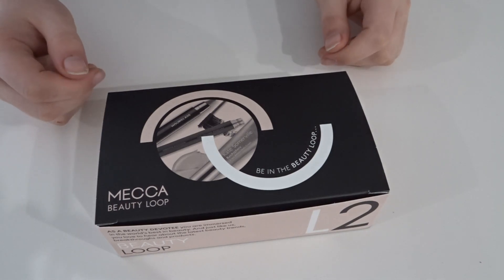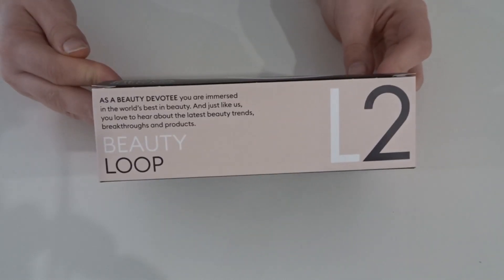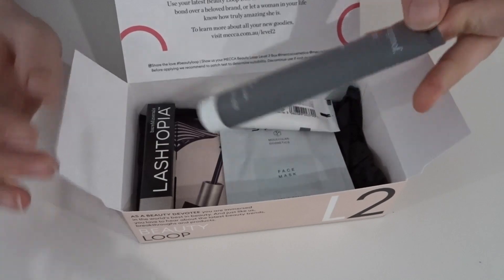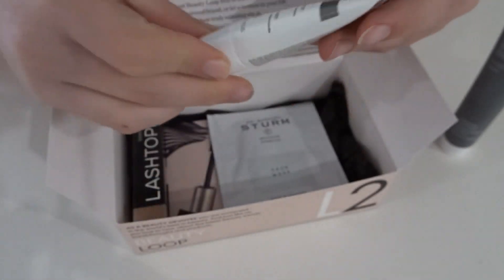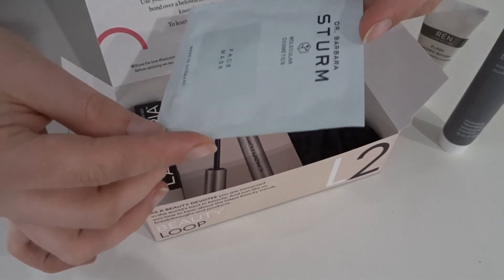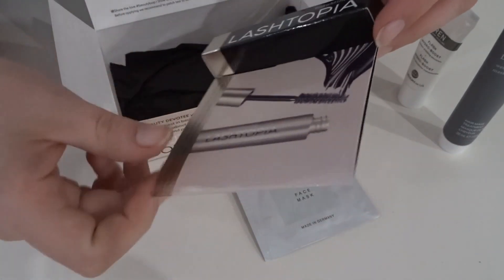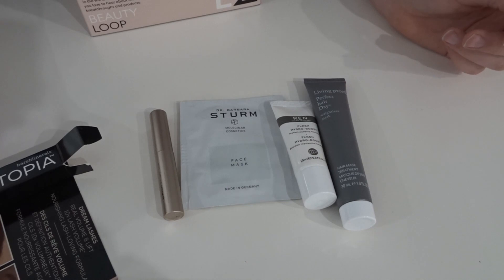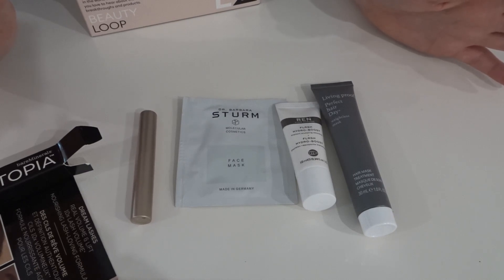MECCA BEAUTY LOOP UNBOXING LEVEL 2 | April/May 2020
Hey Beauties! Today i am unboxing the Mecca Beauty Loop Box for Level 2! Better late than never; check out what i got in my box this quarter! What did you get in your box?